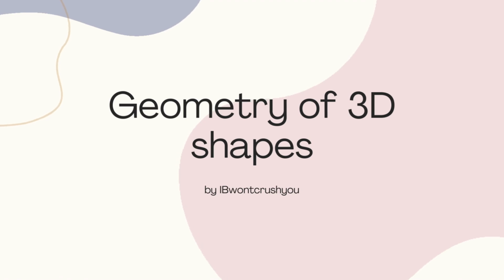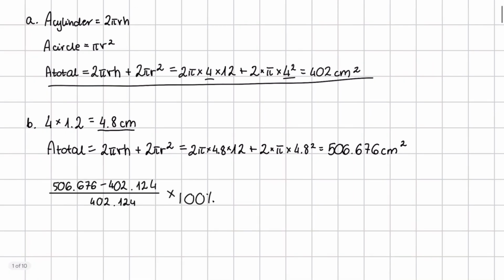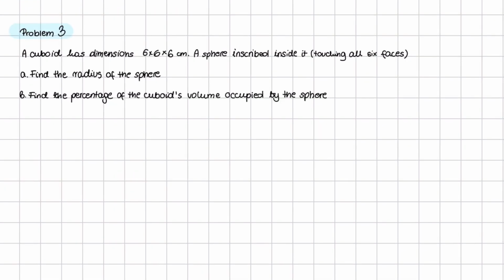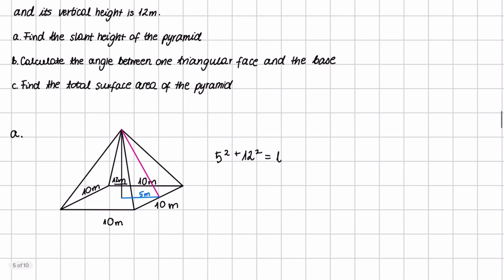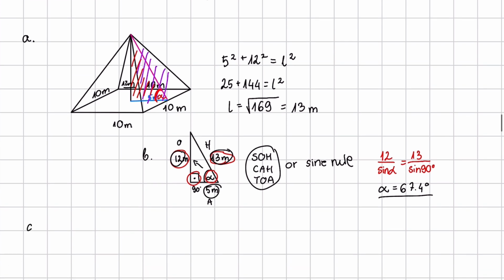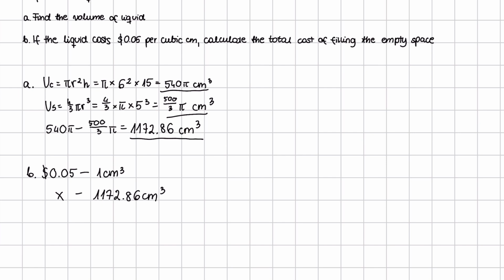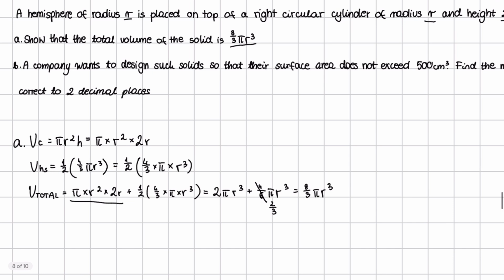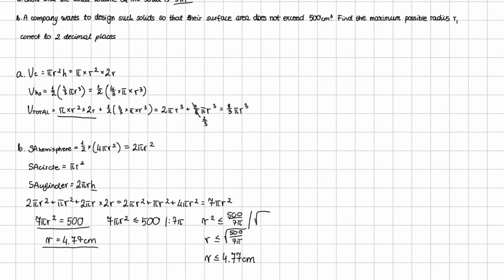Geometry of 3D shapes//Geometry&Trigonometry//IB Math AI SL HL//IBwontcrushyou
Hello everyone!

Today we are dealing with geometry of 3D shapes topic from the geometry&trigonometry chapter. After watching this video you will be familiar with the volumes, surface areas and many more:))

Stay tuned:))

See ya!
xoxo